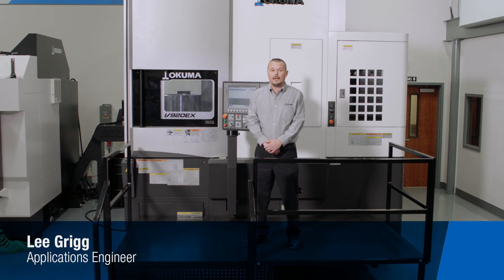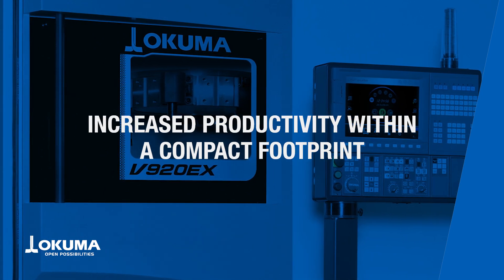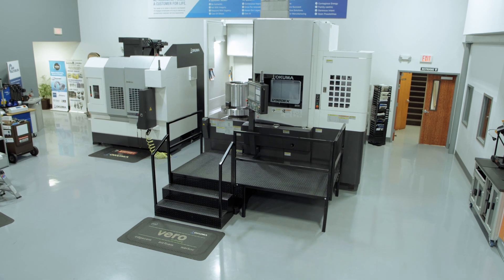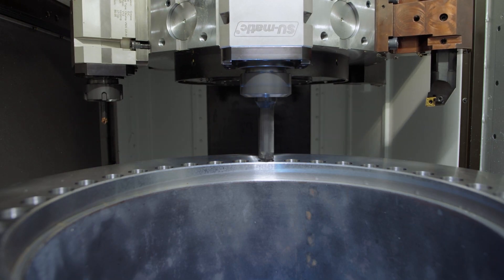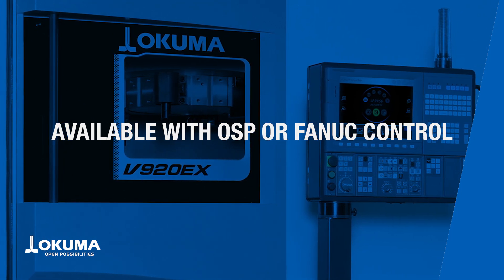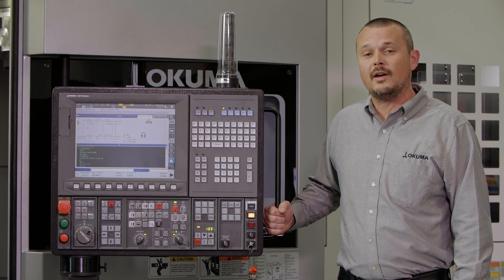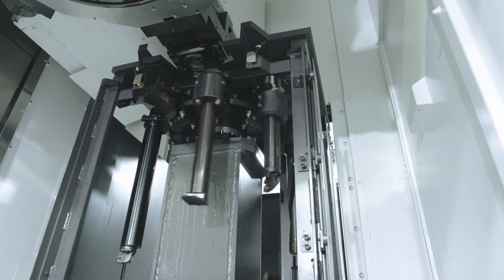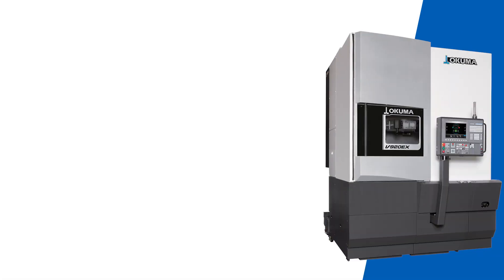Okuma V920EX Vertical Lathe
The Okuma V920EX vertical lathe increases productivity by providing stable machining of thin and odd-shaped workpieces. With a max turning diameter of 36.22 inches and max turning height of 33.86 inches, this machine is capable of performing powerful, heavy-duty cuts, while the vertical orientation is the ideal platform for running thin-walled parts without distortion. The box-type base and column make a highly dependable, highly rigid structure and the headstock with flange construction minimizes the effects of thermal deformation and vibration, which ensures stable, accurate cutting. The base is designed for smooth chip flow, and the optional chip conveyor can be placed for side or rear disposal to meet shop requirements. The ergonomic design includes easy access to the chuck and a front-skirt operation panel convenient for up-close jobs in addition to the swiveling pendant operation panel.